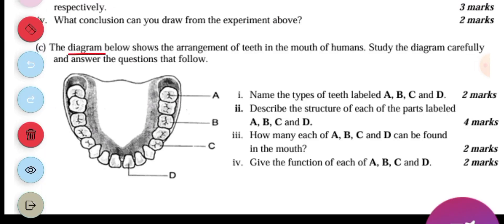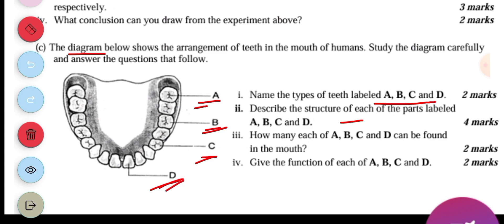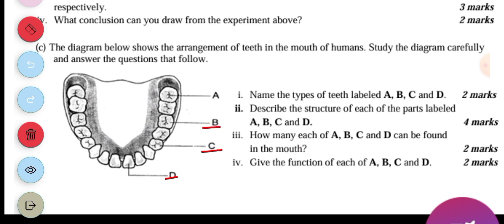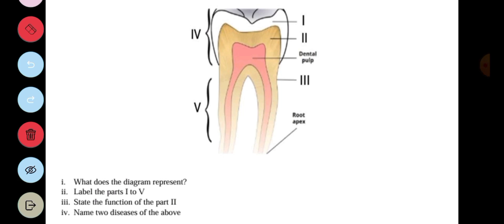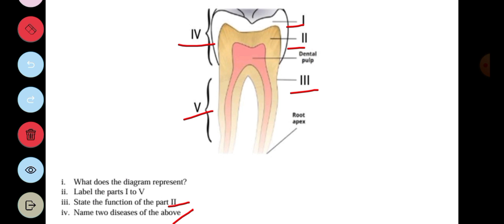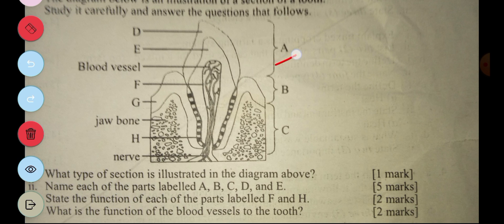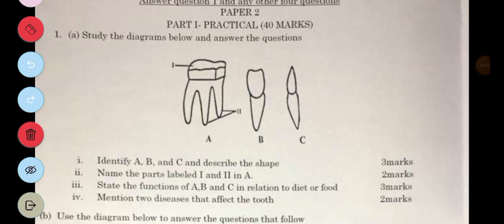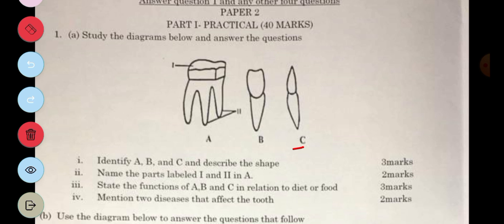🔰 Integrated Science PRACTICALS for Mock Exams (DENTITION)